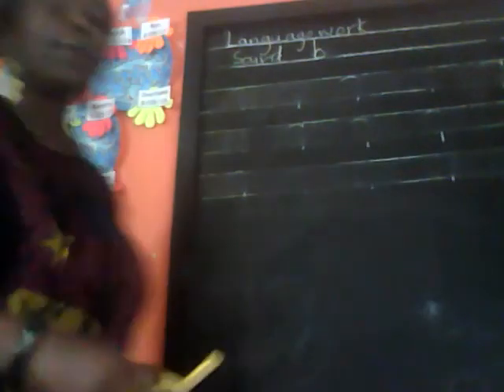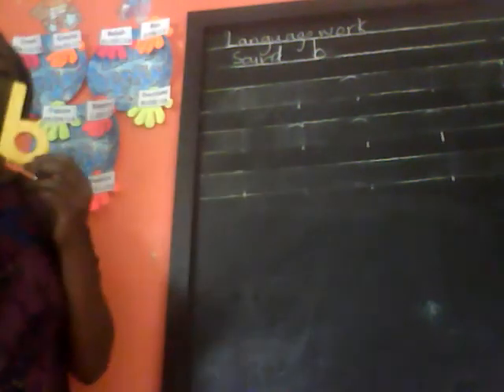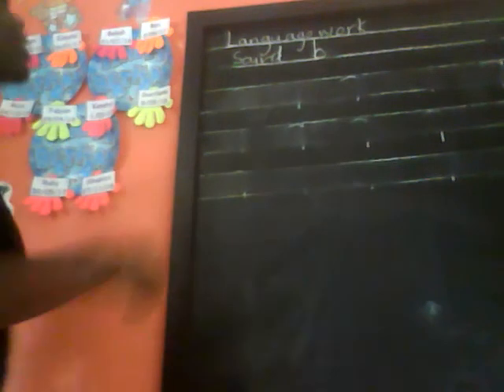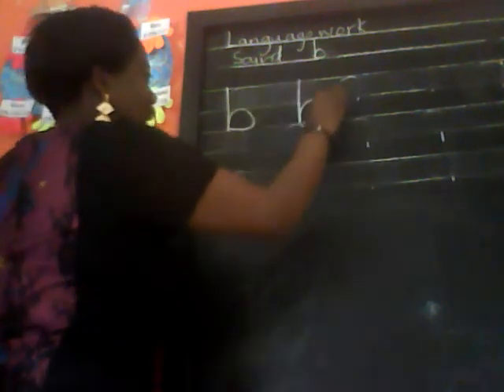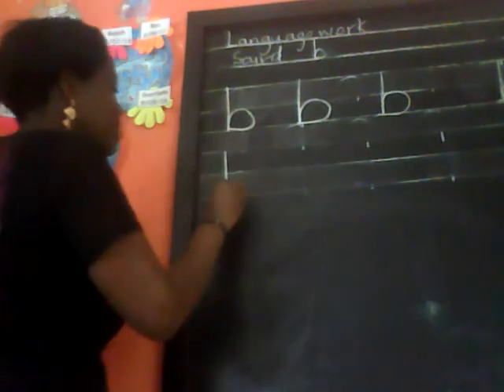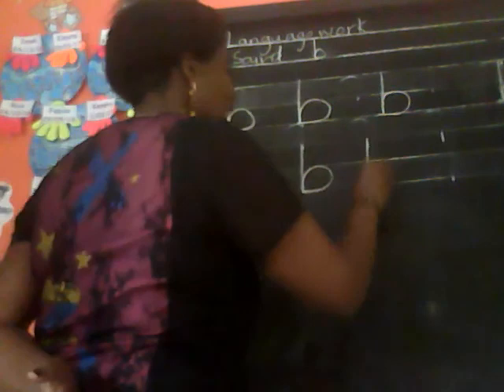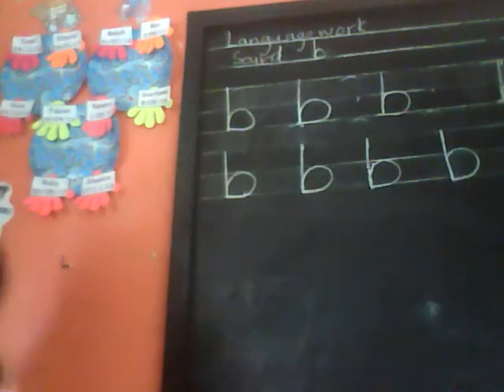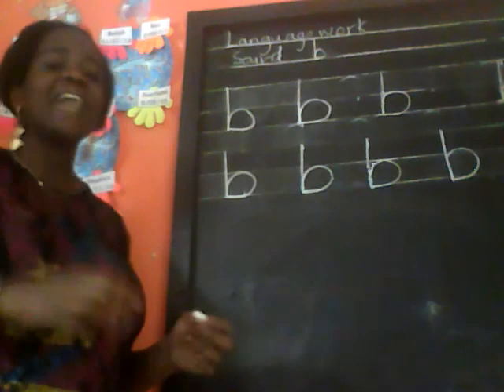RECEPTION LANGUAGE WEDNESDAY 16